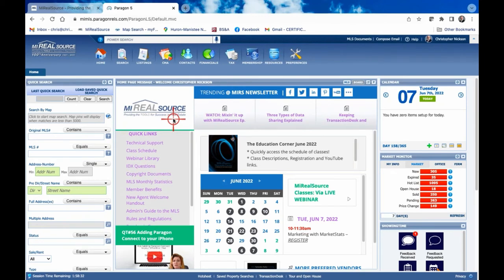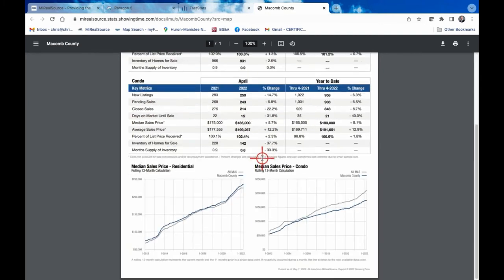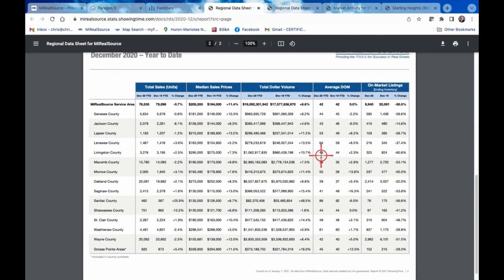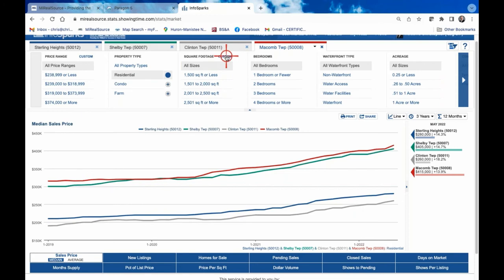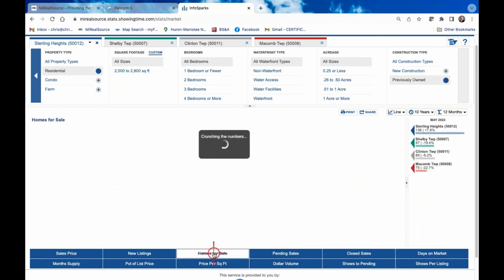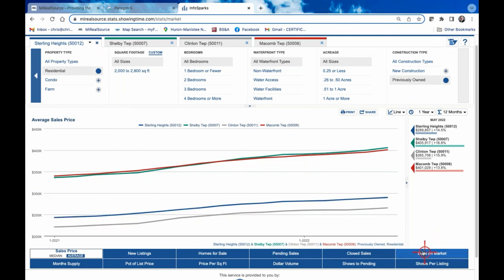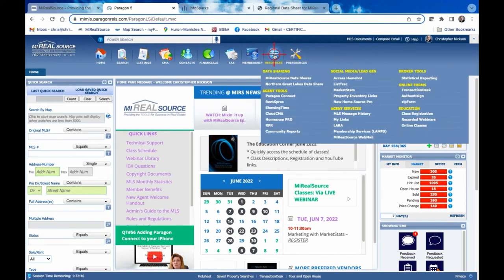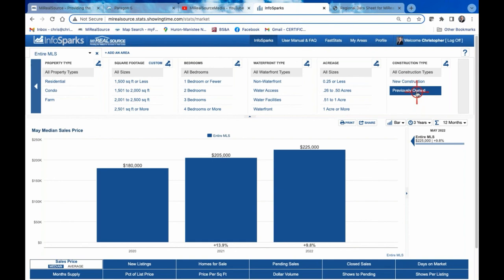Marketing with MarketStats 06 07 22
If you struggle with stats, this is the program for you!  Easily find and understand information about your local market, another market or compare markets/cities.  You can even share your Market Reports to Facebook!  Watch Chris Nickson, REALTOR® and Trainer as he walks you through the easy ways to access, understand and share market info.